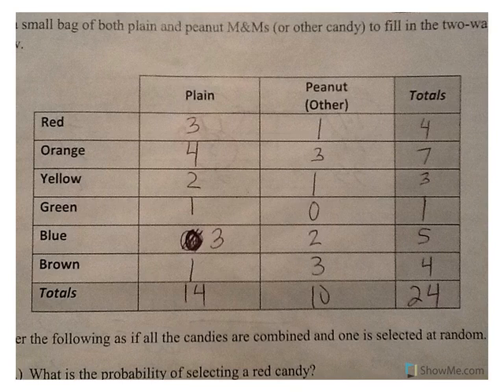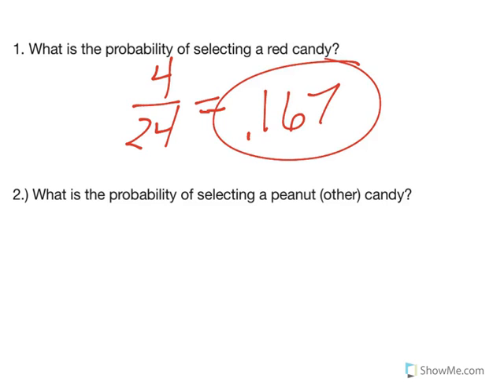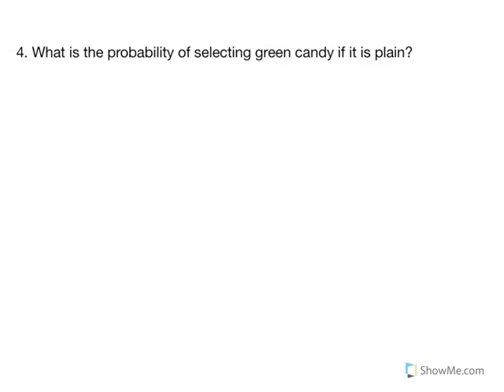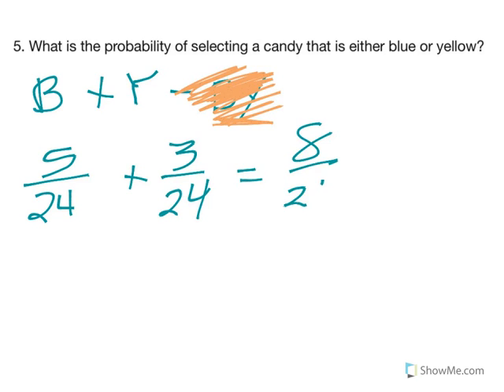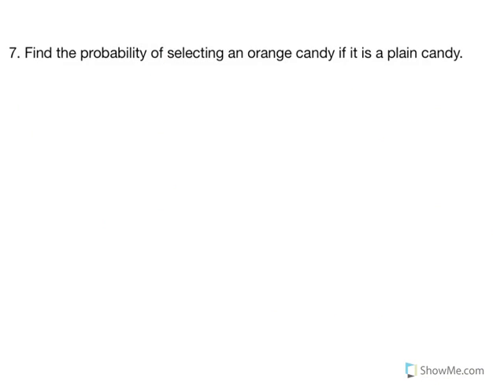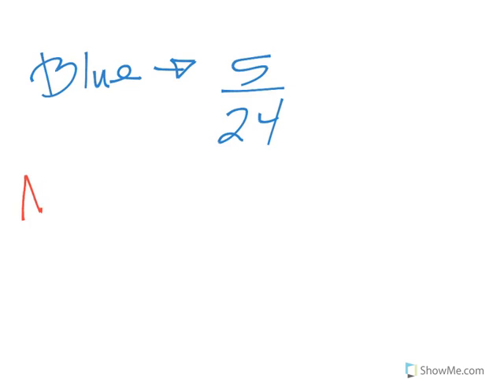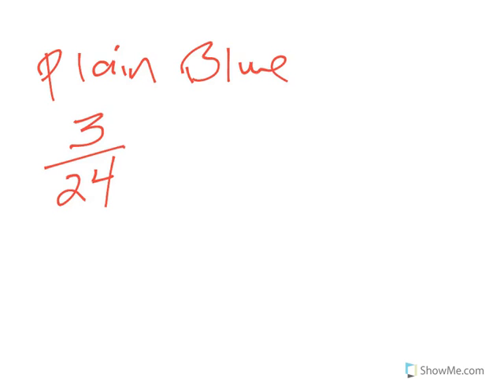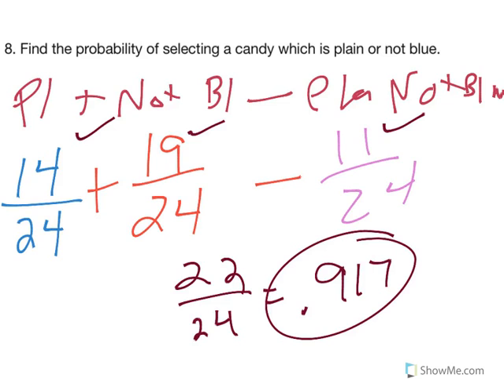p. 148 Probability Work